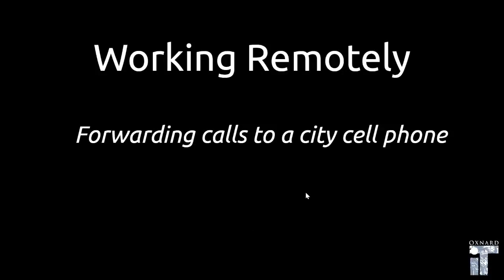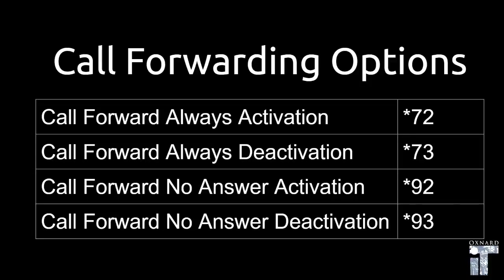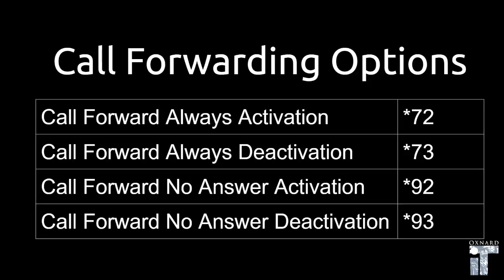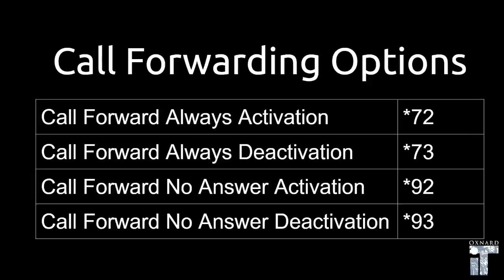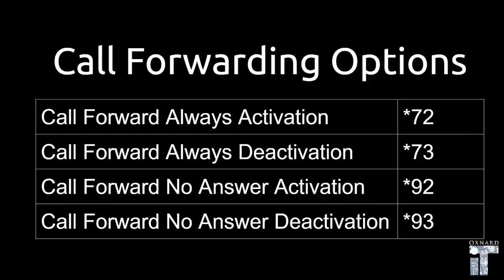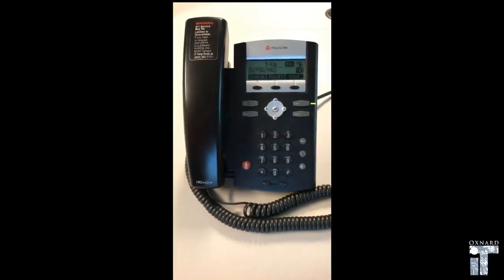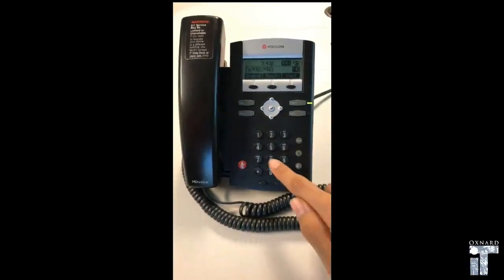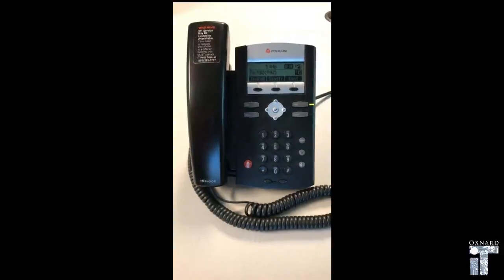Call forwarding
This tutorial shows how to setup call forwarding/no answer activation from your desk phone to your cell phone.